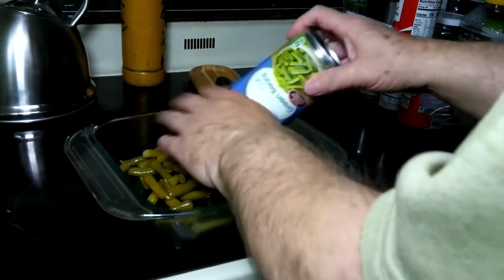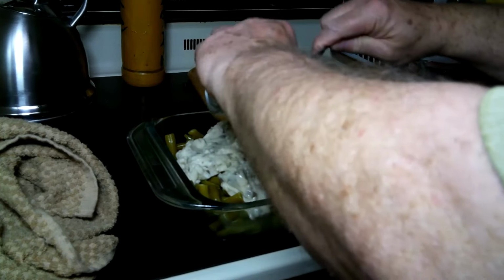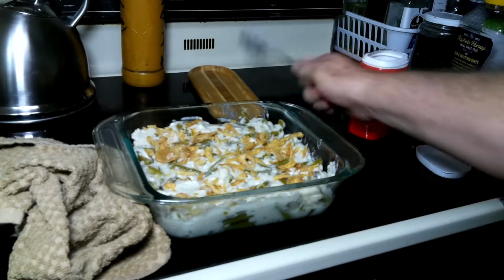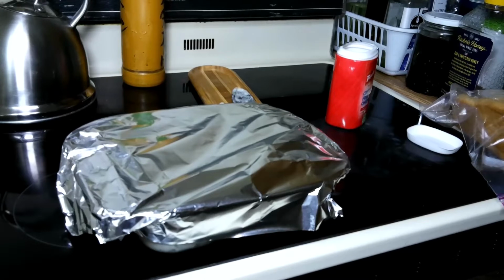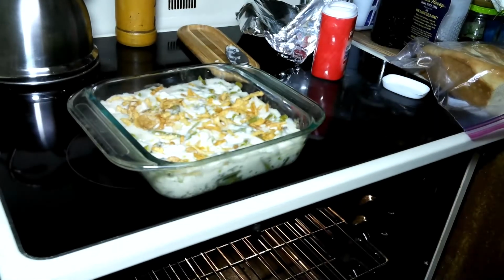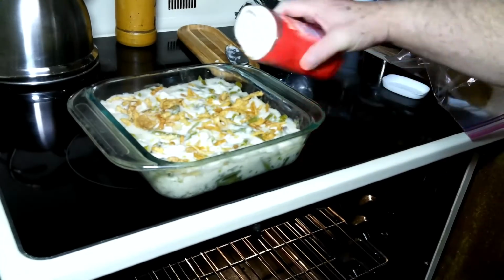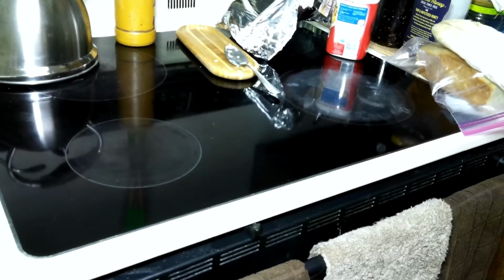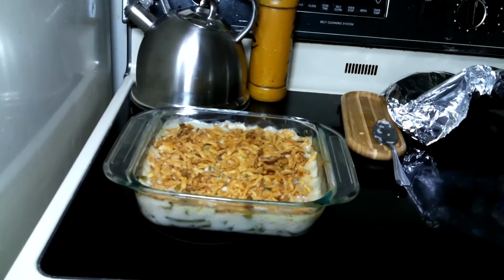Easy Green Bean Casserole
This is super easy.  If you need a dish for a party.  The video makes it longer than it actually takes to make.  You will need
2 cans of green beans
2 cans of cream of mushroom or like soup.
1 can of french fried onions.  Large is better because you are going to eat some.

Preheat your oven to 350-355F
Add the beans and soups then mix them up.
Add some of the french fried onions on top.
Cover with foil
Bake for 20-25 minutes until you see it bubbling.  All of this the green beans and soup, and onions are actually already cooked but you want all of this to marinade together.  After you see it bubbling add more onions to cover the top and place it back in the oven until some of the onions are browned to make it look and taste baked.  It just adds that yummy flavor.
Your dish is done with little to no effort.  As I mentioned I like mine to set up in the fridge so I can cut it into squares.  Only because I will eat the whole dish.  If it is in squares I can take the square out and place it on my plate and if I want I can reheat it.
Try this dish and let me know what you think.

New to Don's Chaos YouTube channel? Here's what you need to know!

At Don's Chaos YouTube channel you will find videos on computers and reviews on a lot of products. You will find various life hacks such as easy ways to clean a window air conditioner when you cannot remove it.